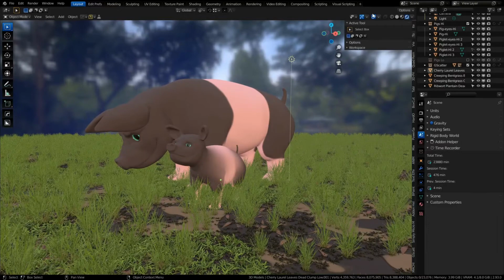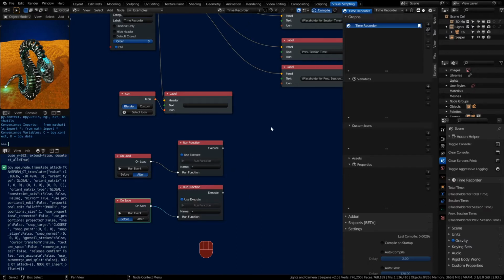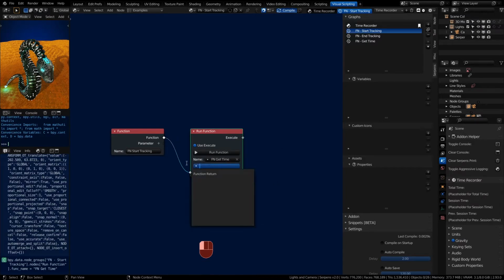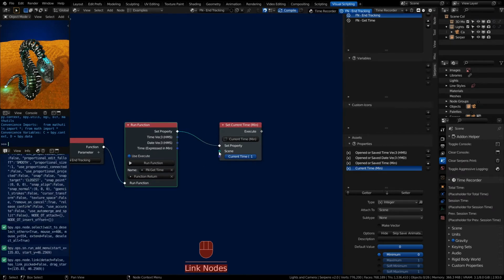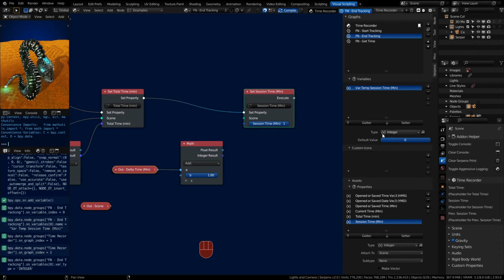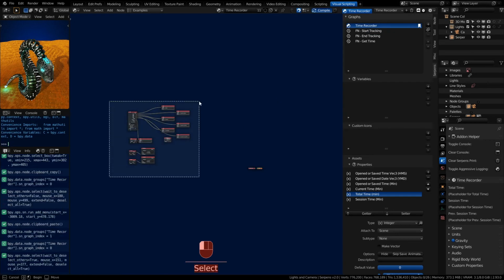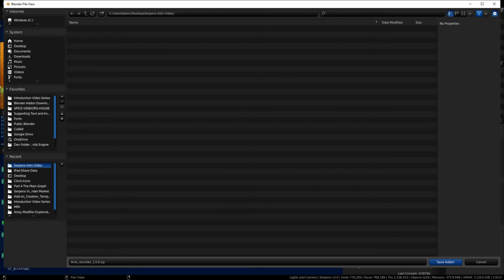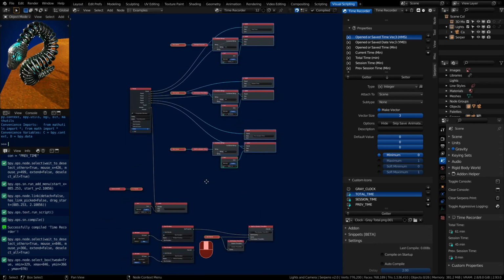Blender Addon With Serpens Part 4 - Time Recorder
Part 4 in the Introduction Series: Block-out & Making the Time Recorder Addon.